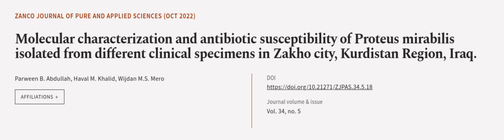Molecular characterization and antibiotic susceptibility of Proteus mirabilis isolate... | RTCL.TV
### Keywords ###

### Article Attribution ###
Title: Molecular characterization and antibiotic susceptibility of Proteus mirabilis isolated from different clinical specimens in Zakho city, Kurdistan Region, Iraq.
Authors: Parween B. Abdullah, Haval M. Khalid ,and Wijdan M.S. Mero
Publisher: Salahaddin University-Erbil
DOI: 10.21271/ZJPAS.34.5.18

### Video Timestamps ###
0:00:00 - Summary
0:01:10 - Title
0:01:15 - Outro
0:01:20 - End